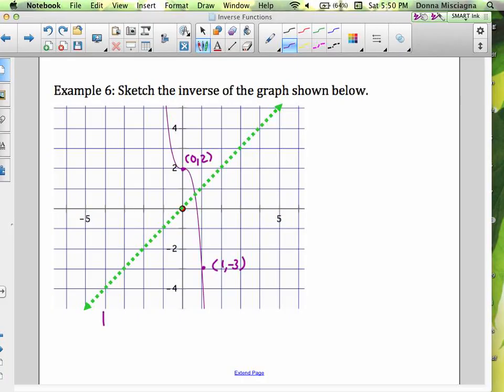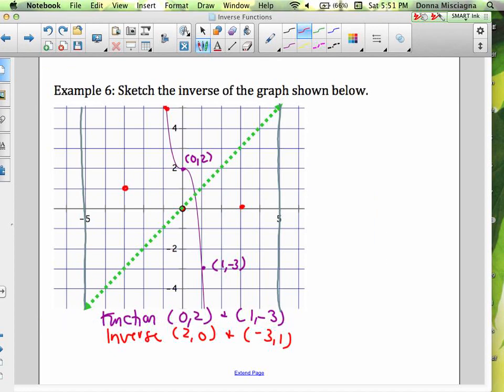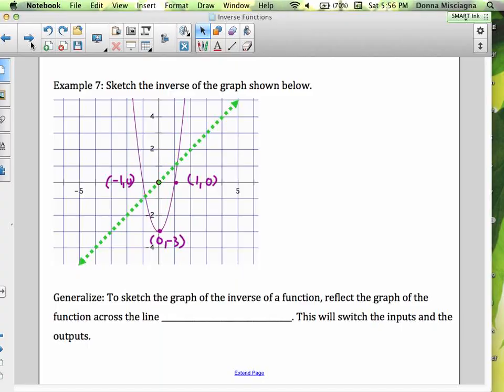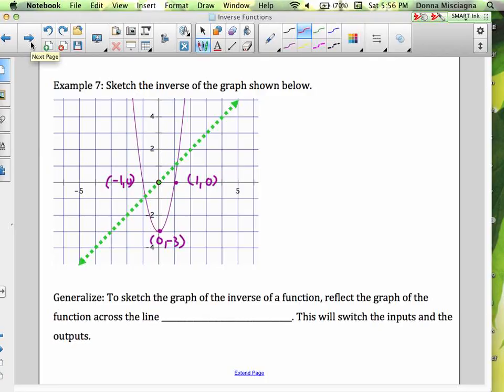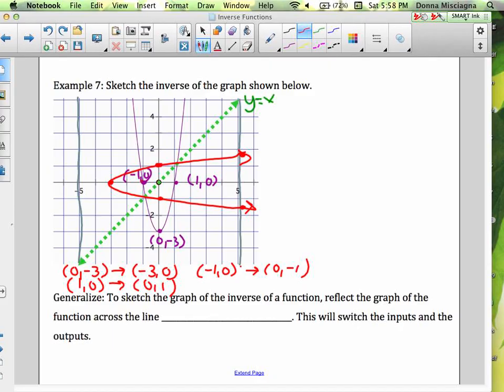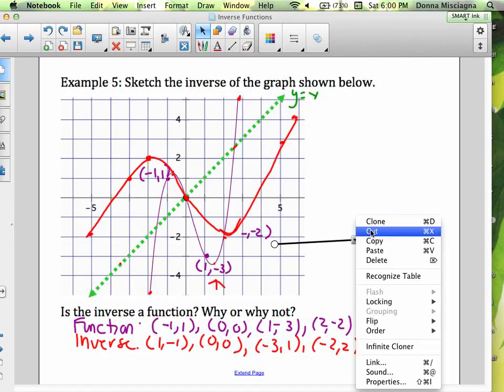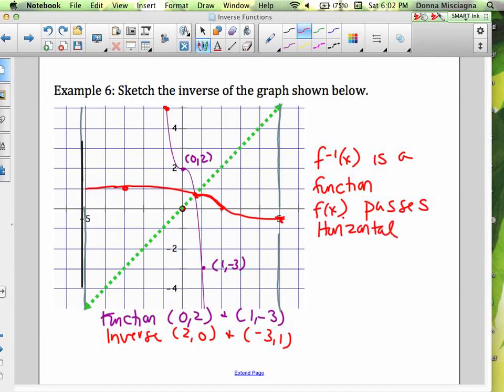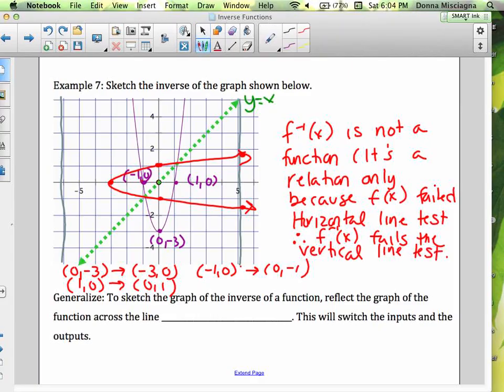Graphing Inverse Functions Part 2 Broadband